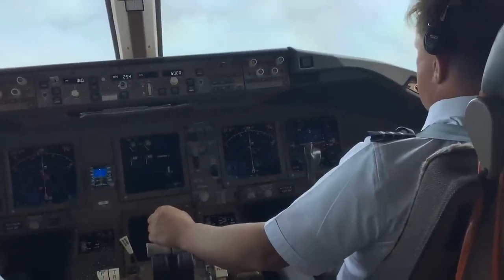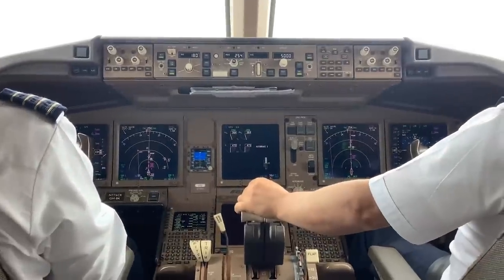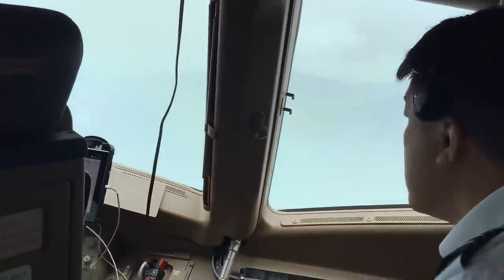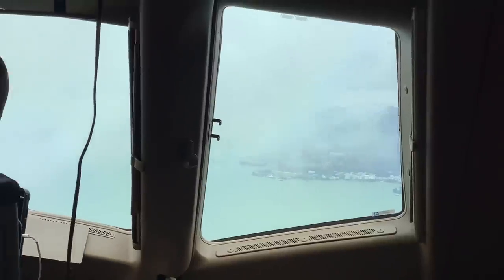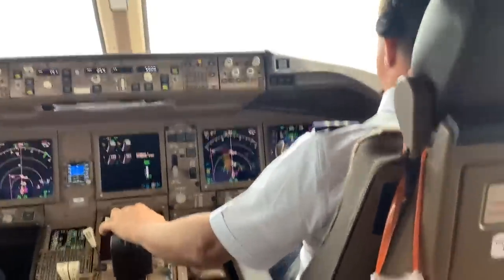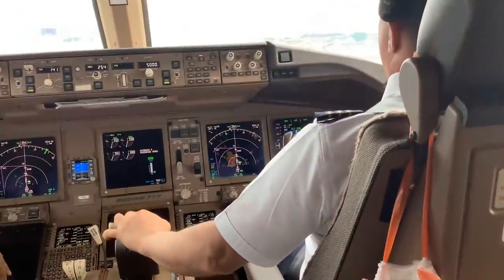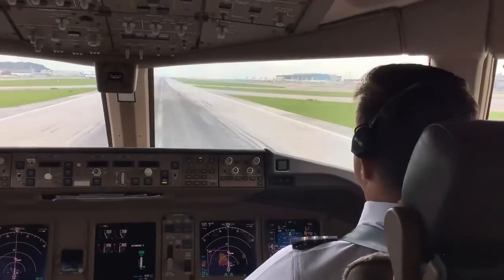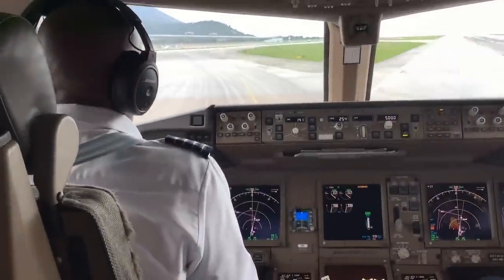777 Cockpit arrival with ATC OBBI-VHHH